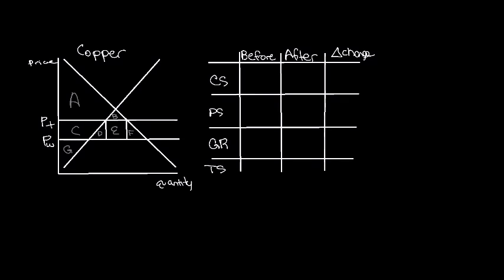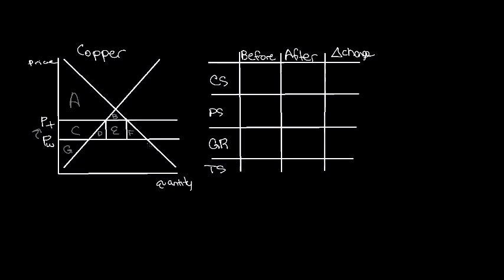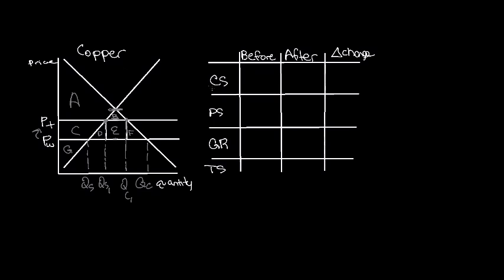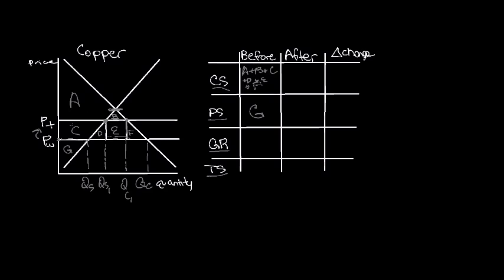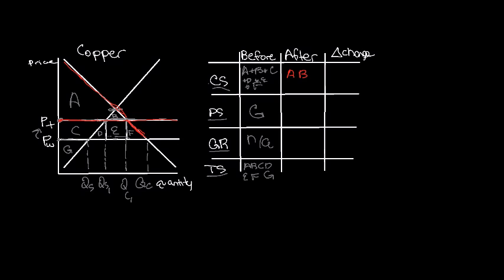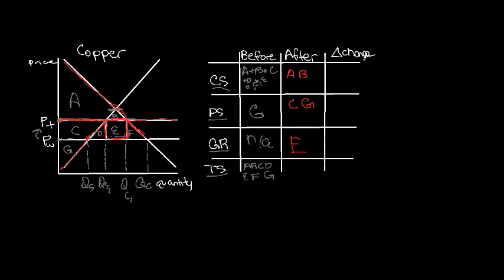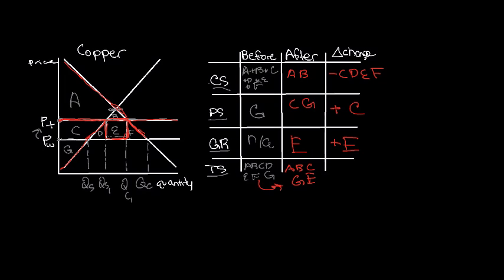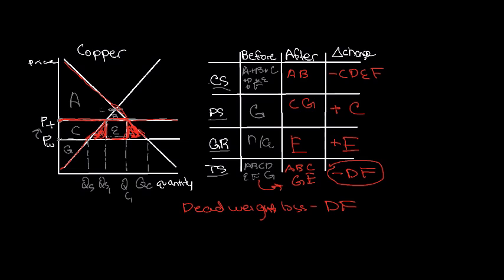AP Econ Macro 1.5 Effects of Tariff